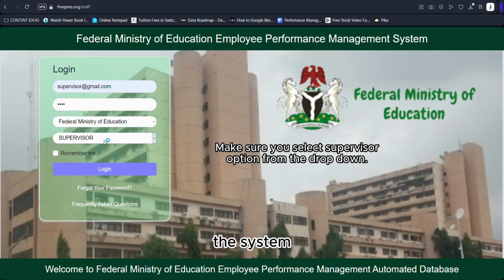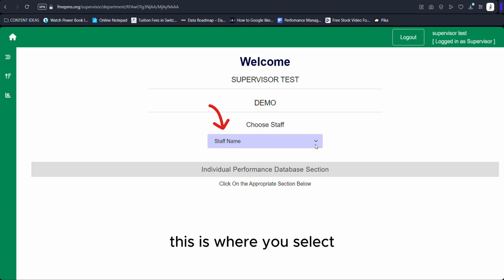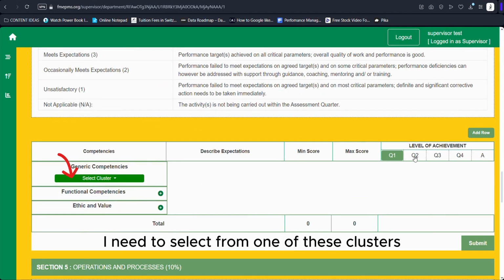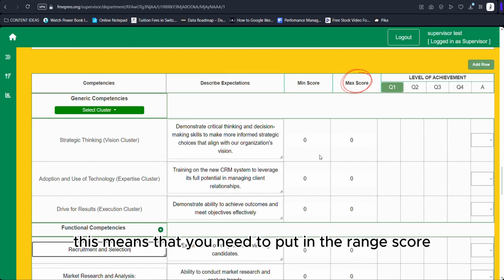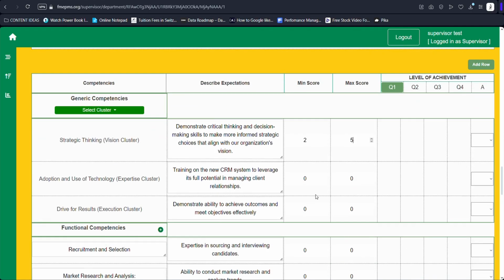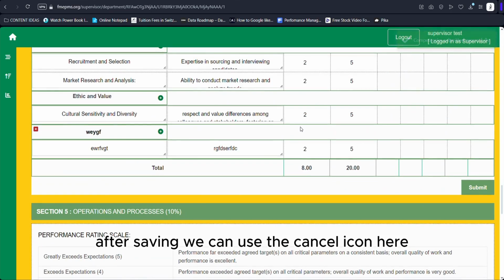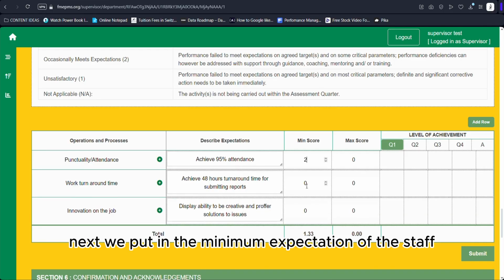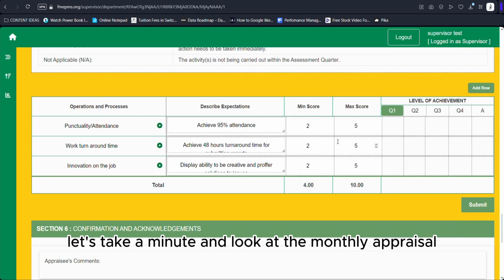Video: 3 Supervisor Logins